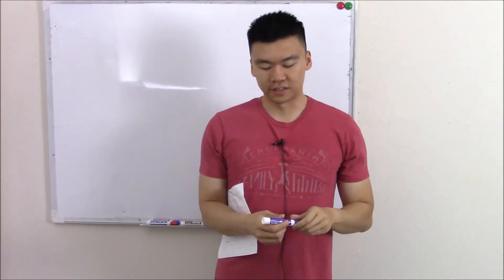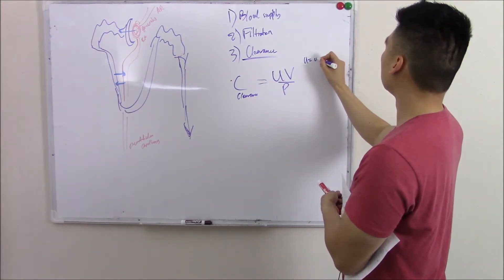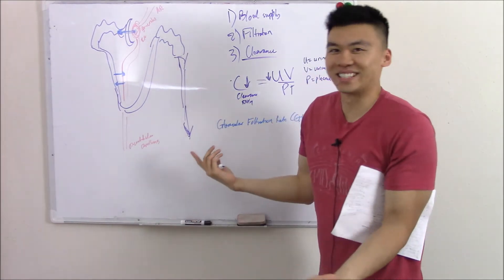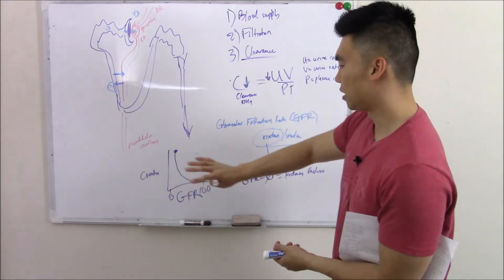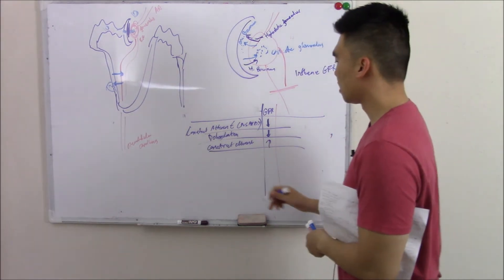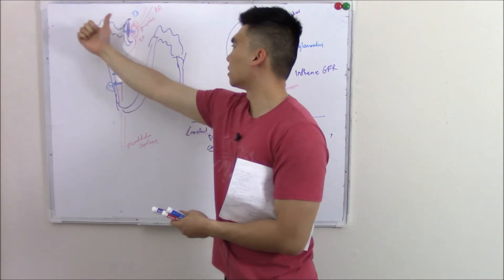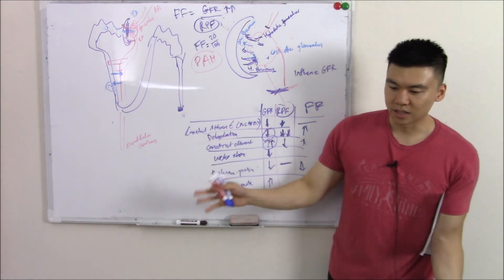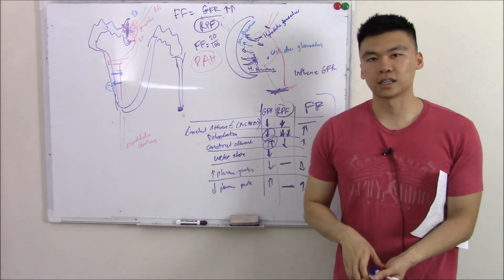USMLE Renal 10: Renal Physiology Made Easy (Clearance and GFR)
Follow along with First Aid, or with my notes which can be found

This video will wrap up renal physiology. Let's break it down grossly:
1) Blood will go and supply your nephron via the glomerulus
2) Your nephron will filter the plasma
3) After your nephron has done it's job, you have clearance

Let's talk about clearance first. We clear things at different rates. The equation for clearance is C= UV/P, where C is clearance, U is urine concentration, V is urine flow rate, and P is urine concentration. Now let's talk about filtration. Filtration is the rate of your glomerular filtration or glomerular filtration rate (GFR). How do we measure this? We measure this by looking at the clearance of creatinine or inulin. This is a good measure of kidney health. If GFR drops, your kidneys stop working and stop filtering products. This causes a buildup of waste products. Creatinine builds up and increases as GFR drops. Now what affects GFR? Well what affects fluid to leave any capillary? Recall there are four forces: 2 pushing fluid out (capillary hydrostatic pressure and oncotic pressure of the interstitial space). Two forces push fluid back in (hydrostatic pressure of interstitum and capillary oncotic pressure).  By manipulating these factors we can change GFR. We will discuss some certain situations like:
Constricting the afferent arteriole (like in NSAID use)
Dehydration
Constriction of efferent arteriole
Ureter or kidney stone
Increase or decrease plasma protein

Now there's a concept you should know: not every ounce of fluid that hits the glomerulus get's filtered through. Only a fraction - we call this the filtration fraction. The equation for filtration fraction is GFR/Renal plasma flow. How can we measure  RPF? We measure this with PAH. Lastly we will go back to our chart and see how our previous situations affect RPF and filtration fraction.